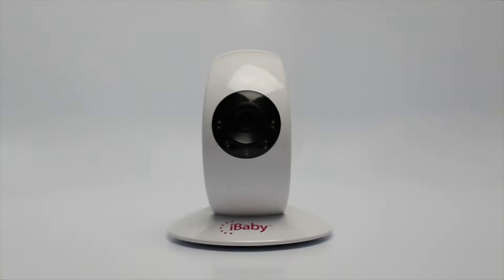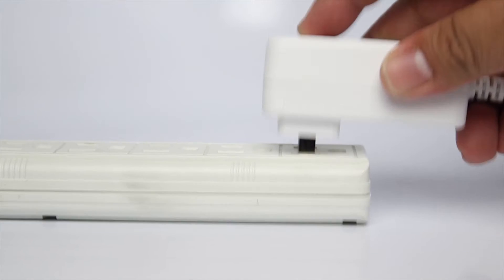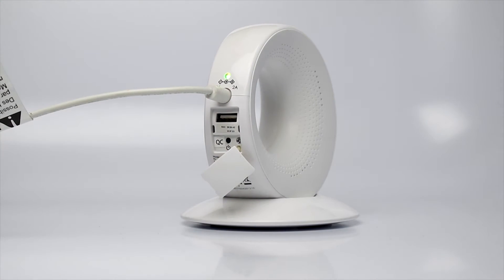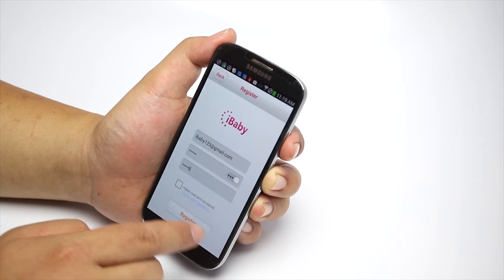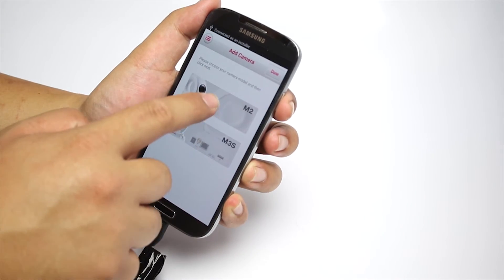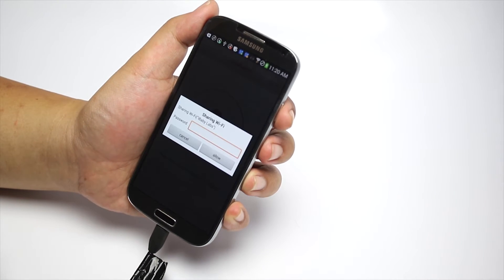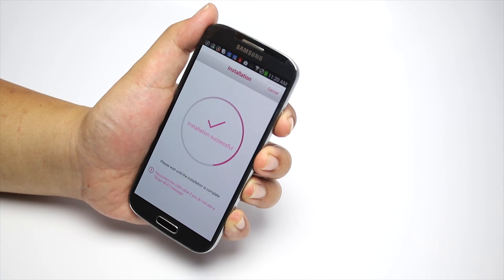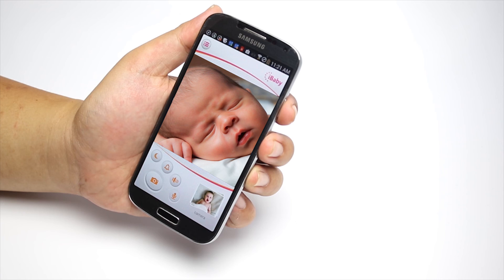iBaby Monitor M2 Setup Instructions for Android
Congratulations on your iBaby Monitor M2 purchase! Before you get started, make sure your phone is connected to Wi-Fi.

To do so, open Settings and click on Wi-Fi. Choose your network and type in the password. Next, download iBaby View app from Google Play.
Plug in the power adaptor. Open the back panel on the monitor and press the power button.  Wait for two beeping sounds, which might take about a minute. The LED light in the back will start blinking.
Launch iBaby View app on your phone. Click on ‘Create an account’. Scroll down to continue.
Click in the center to add a camera. Connect the monitor and your phone with the USB cable. Choose M2 from the list of camera models and click ‘Done’. On the next screen, click on ‘Set up’.
Next, click ‘OK’ on pop-up window to allow the app to access the monitor.
The app will automatically pick up your phone’s Wi-Fi network. Type in the password and click ‘Allow’. Wait for the monitor to connect. The app will prompt you to unplug the USB cable when the connection is complete.
When the monitor is set up, the app will give you a short tutorial. The monitor is now ready to be used.

Enjoy being a parent with iBaby Monitor M2!